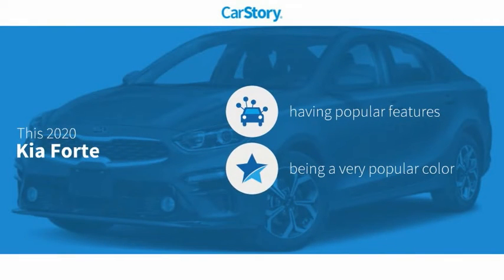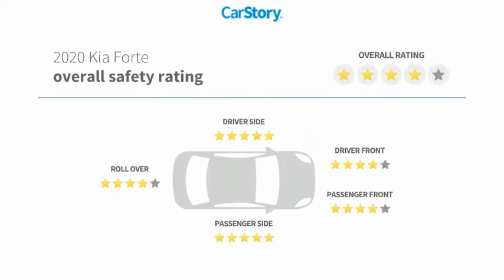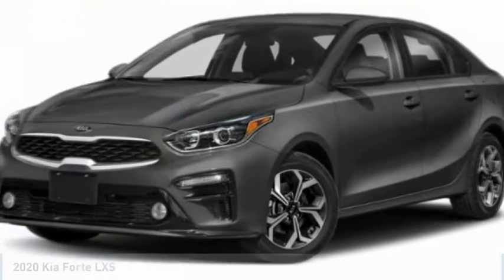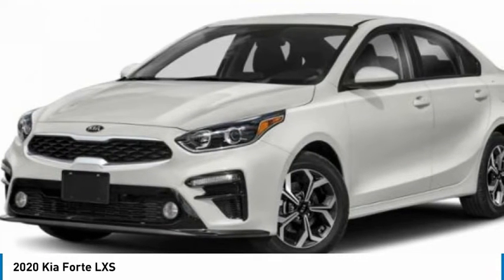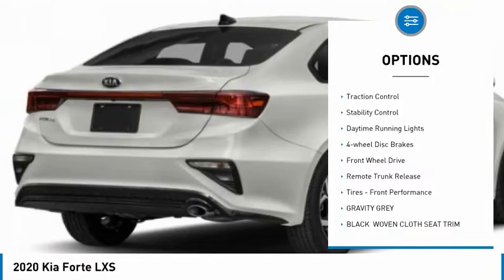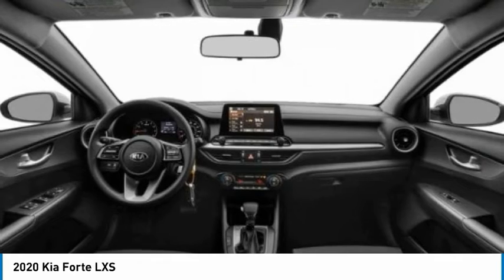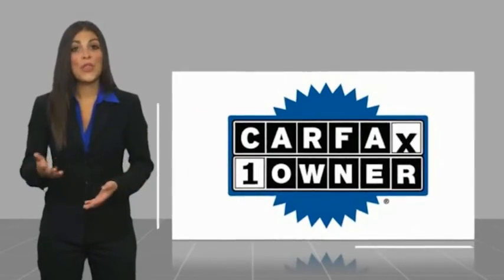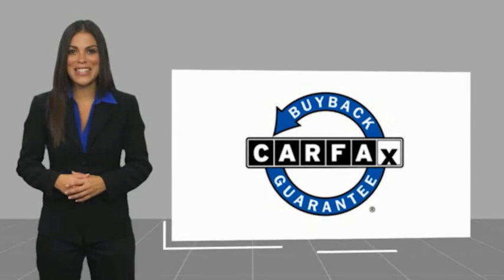2020 Kia Forte K8736B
2020 Kia Forte LXS